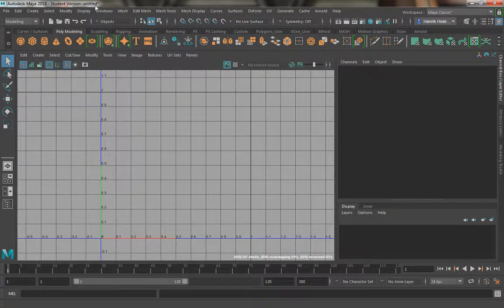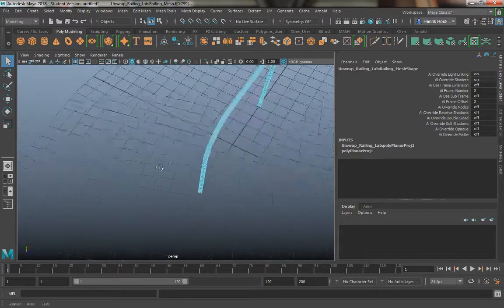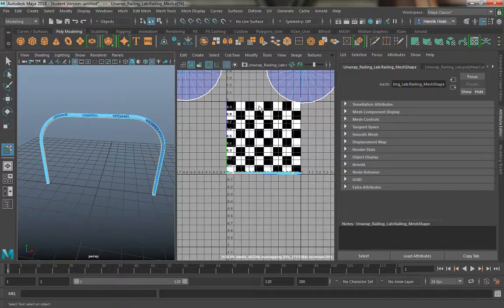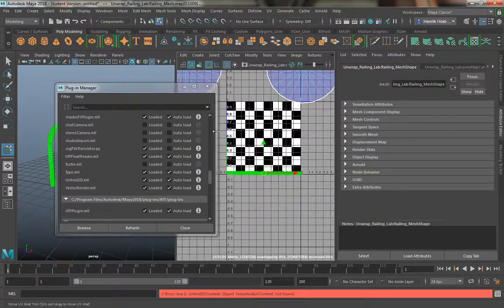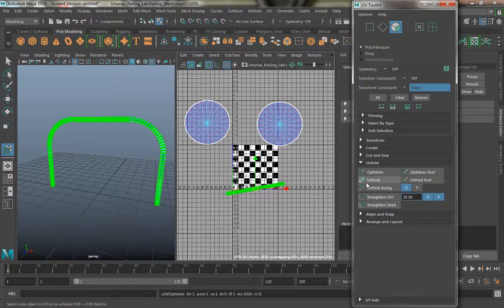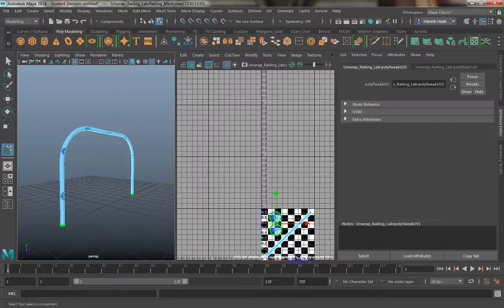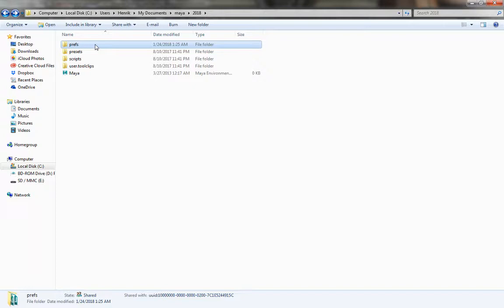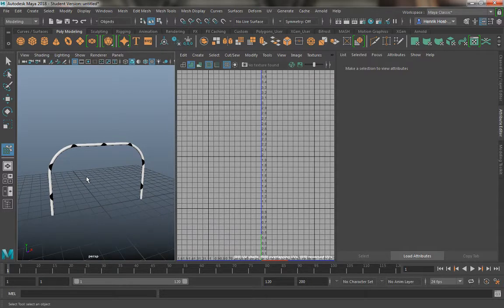Autodesk Maya: Unwrap Trick With Unfold3d Fix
The fix did not work for me, but I have read that it has for others.